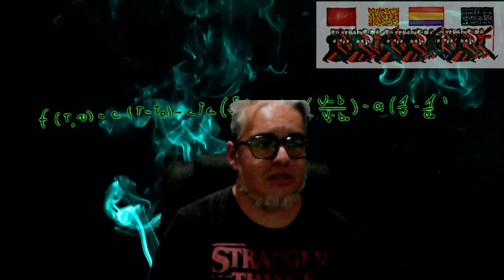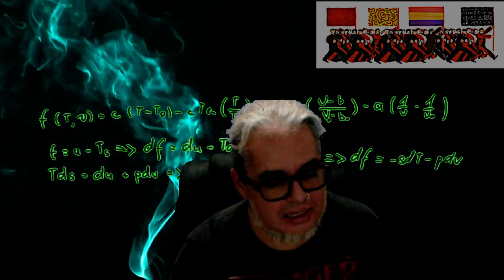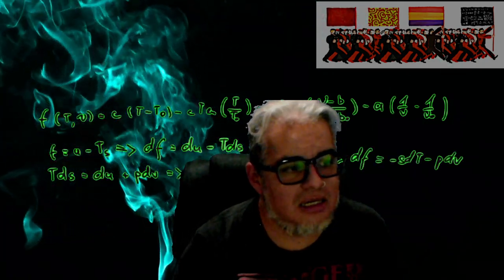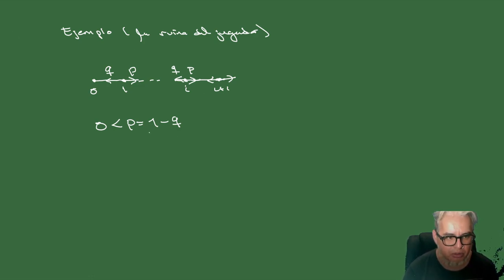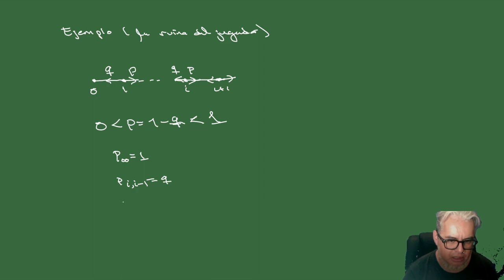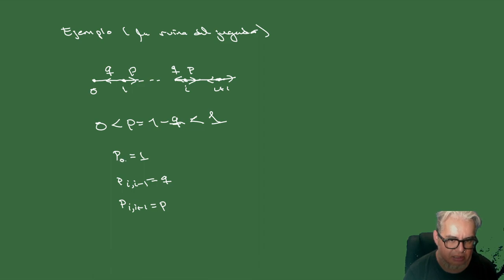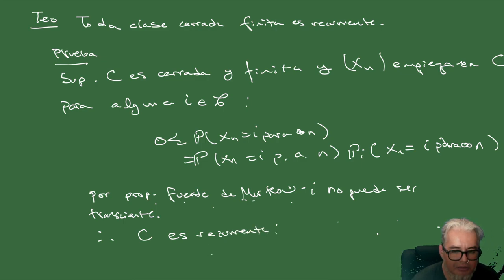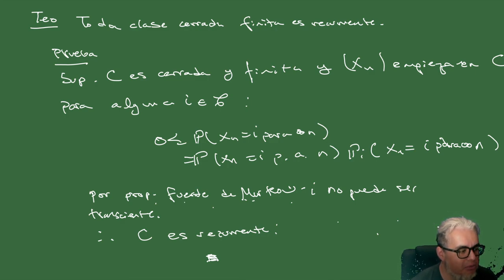Biomate II Sesión 7 Procesos de Markov 3